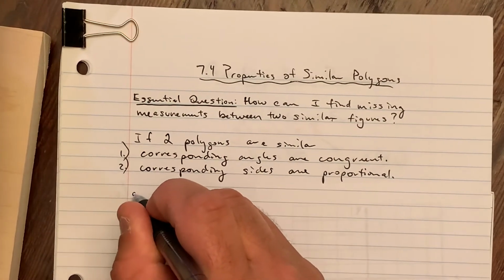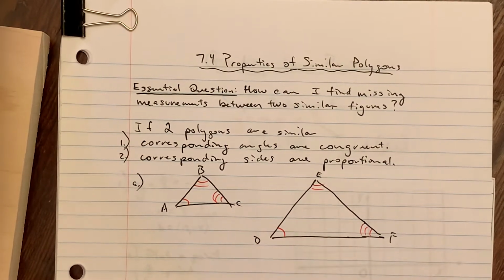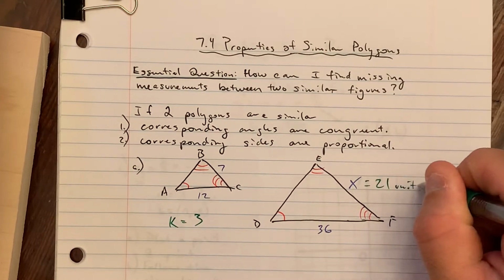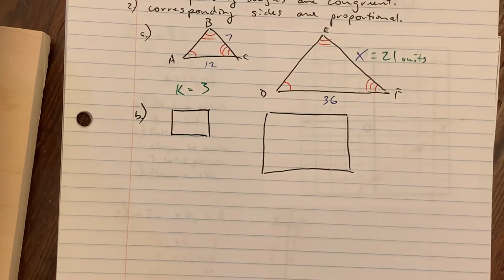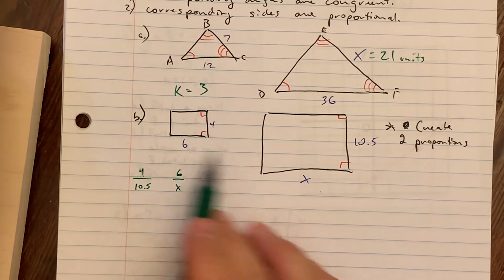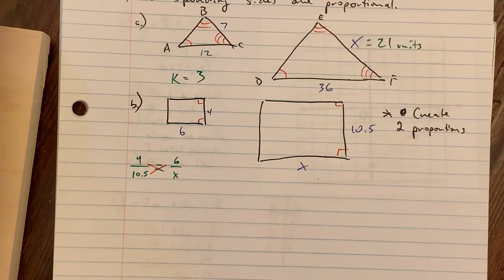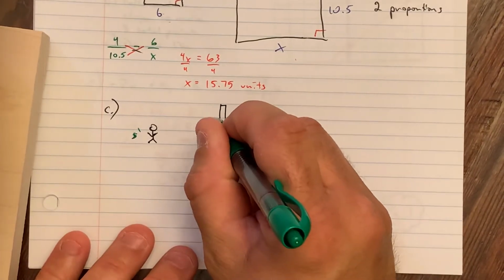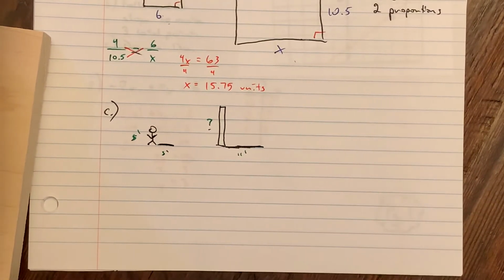6-7 Properties of Similar Figures